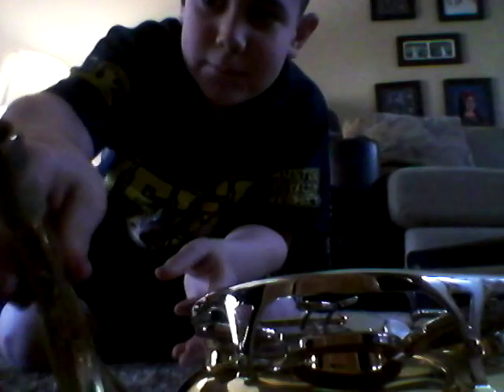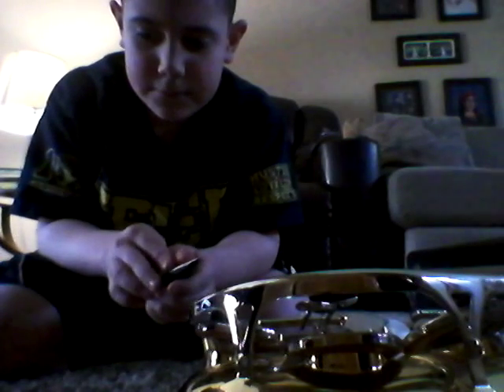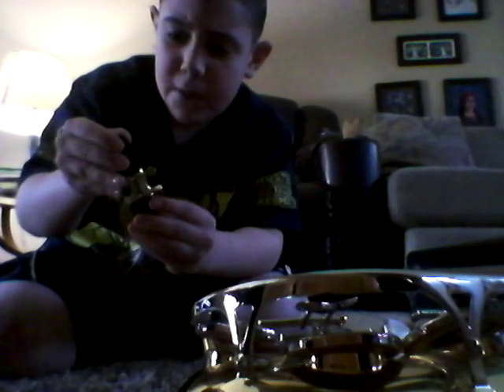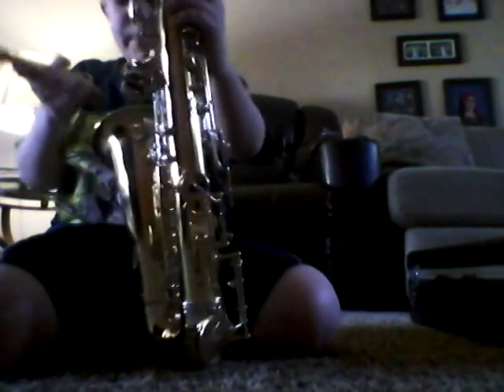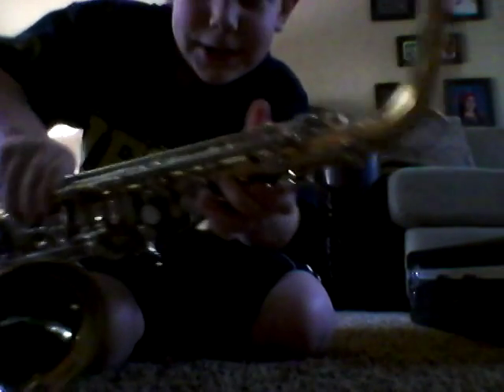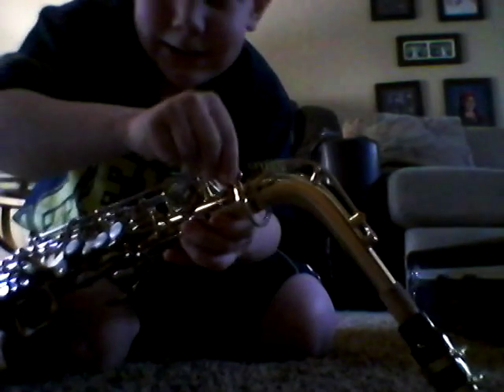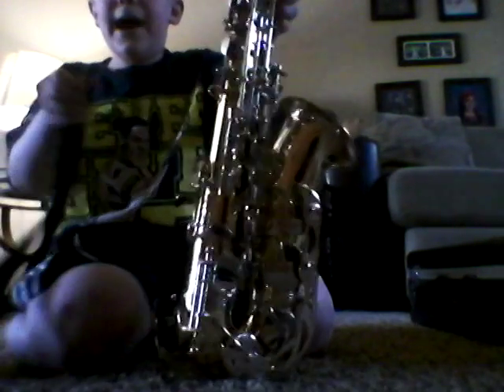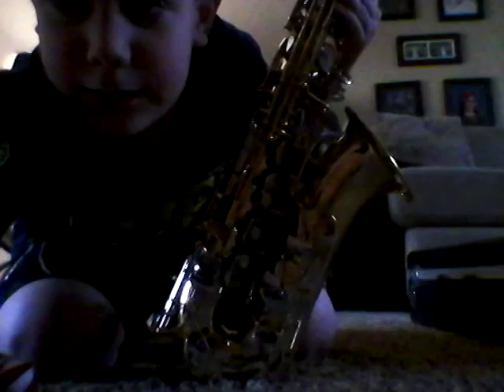How to assemble a saxophone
Saxophone assemble how to assemble saxophone